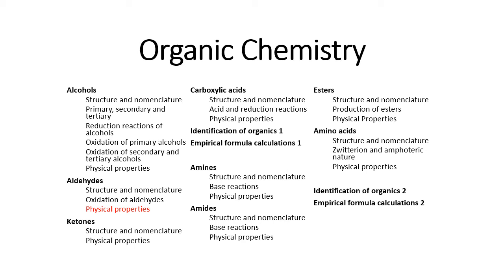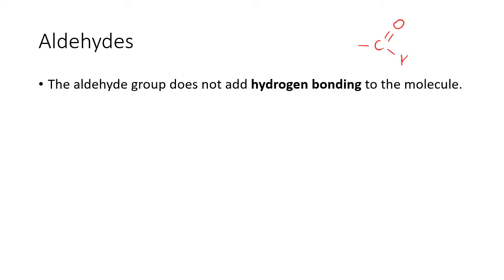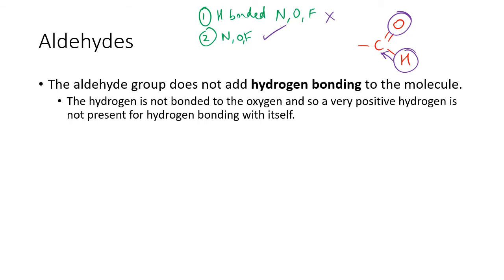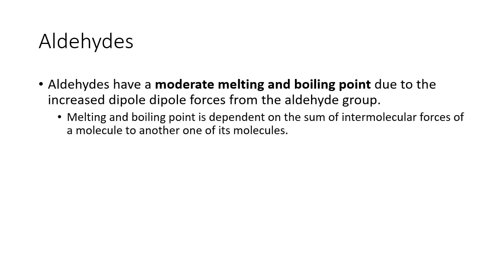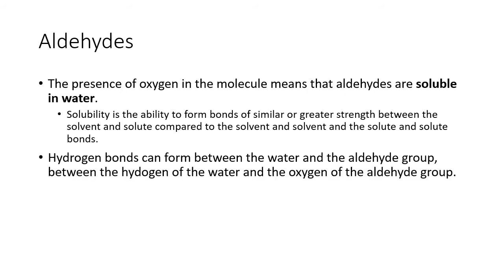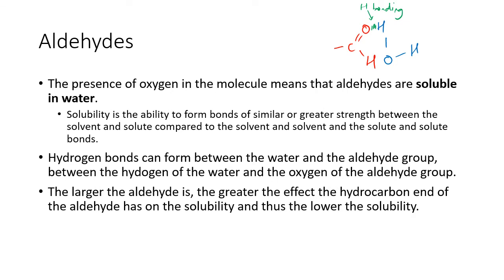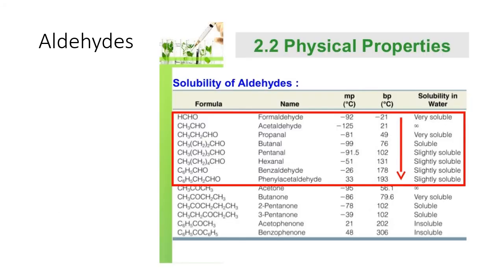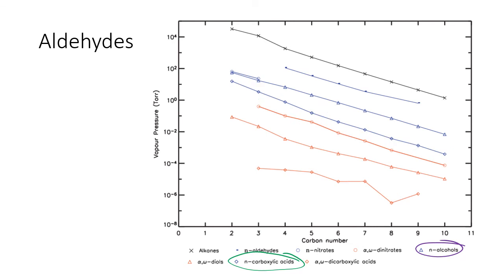12OR09 - Aldehydes - Physical Properties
WACE Year 12 Chemistry - Organics - Aldehydes - Physical Properties